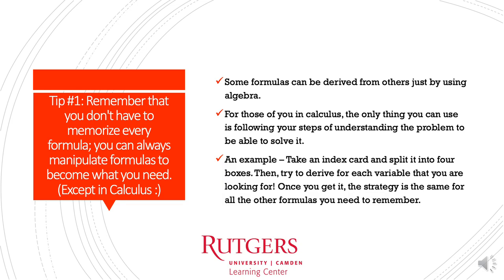Math Final Studying Tips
Final Exam Studying Tips - Math